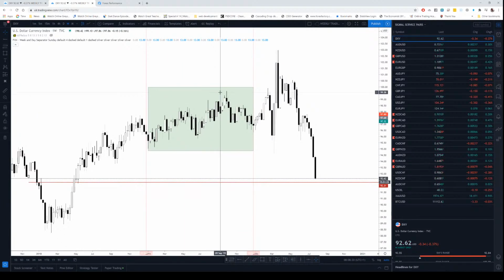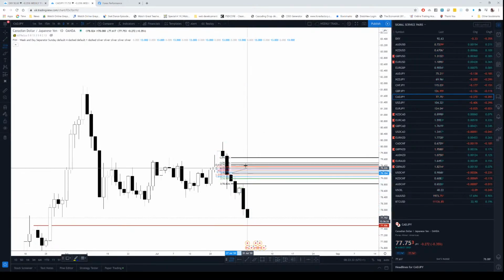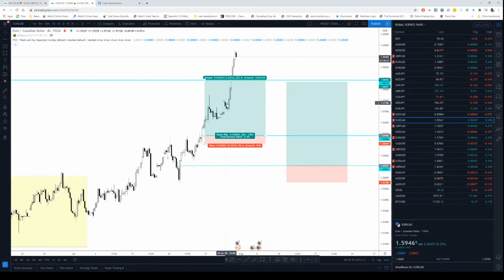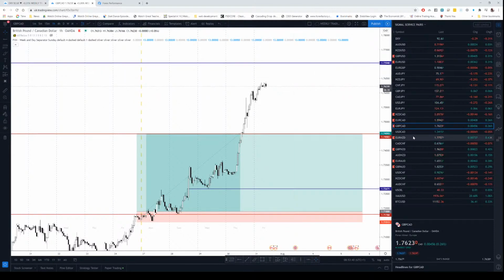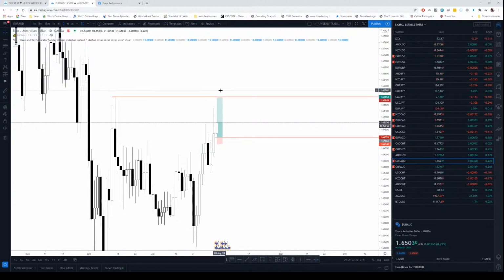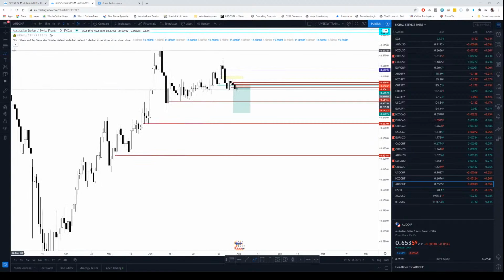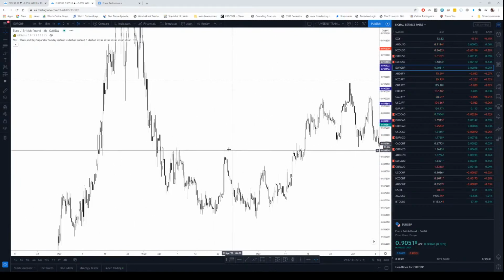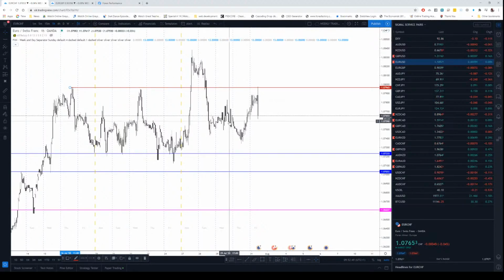Institutional Forex Trading - London Session with Institute Trader (Smart Money)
RP Forex (Price Action) is live every day at 11 am EST inside our Trading Room. He is also live here on YouTube every Friday.

Institute Trader (Smart Money) is live every day at 3 am EST / 8:00 am GMT and 8:30 am EST / 1:30 pm GMT in our Trading Room. He is also live here on YouTube every Monday.

Come hang out with us in our Free Private Discord Chatroom and chat with other traders!

Trading in the Forex Market is a challenging opportunity where above average returns are available for educated and experienced investors who are willing to take above average risk. However, before deciding to participate in Forex Trading, you should carefully consider your investment objectives, level of experience and risk appetite. Do not invest money you cannot afford to lose.